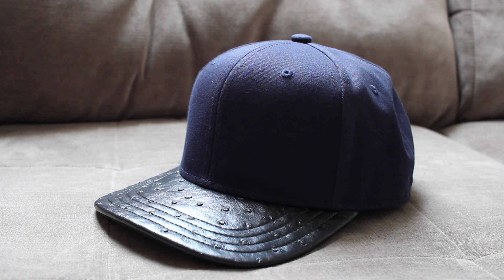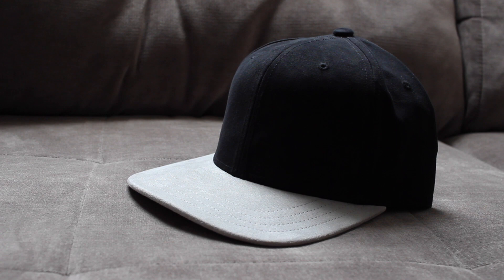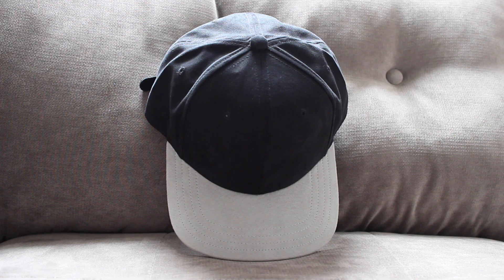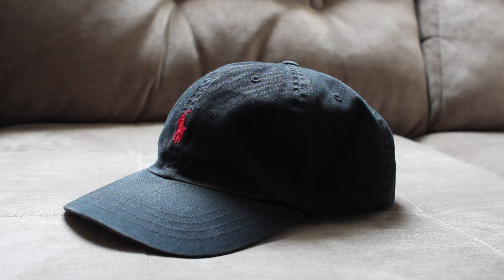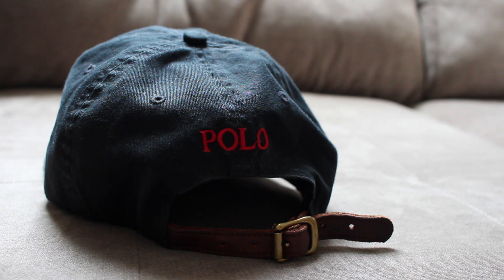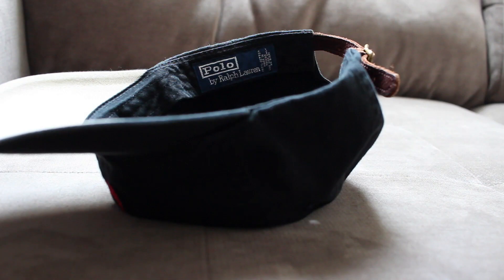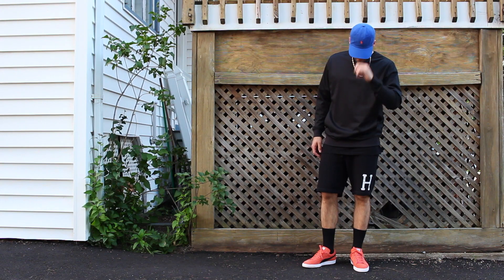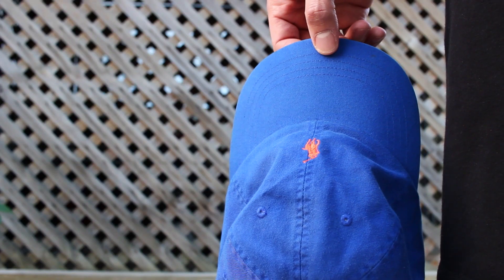FRESH HATS FOR CHEAP! MY MOST WORN CAPS ON SALE!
One of my most asked clothing questions is where did you get that hat from? I found a few on sale for the low, and decided to make a video on it! I also included some of my most essential/everyday hats from my collection.

I lied, it's not sold out! I found the Navy/Ostrich Strap Back from Gents for $15!!!

Cop a Blank New Era Snapback in Black here for $17